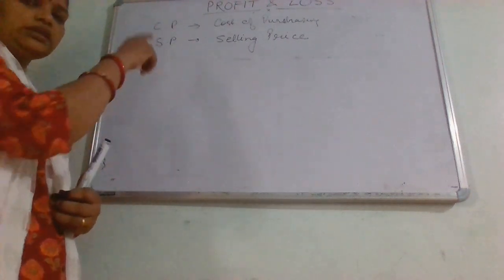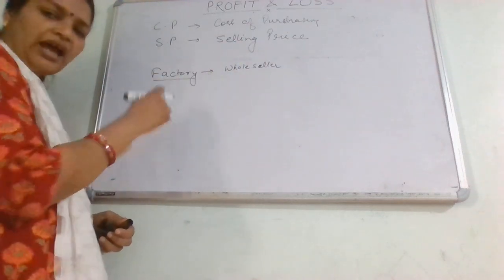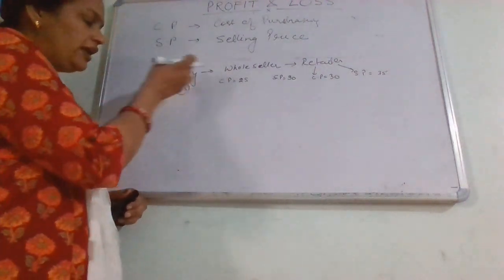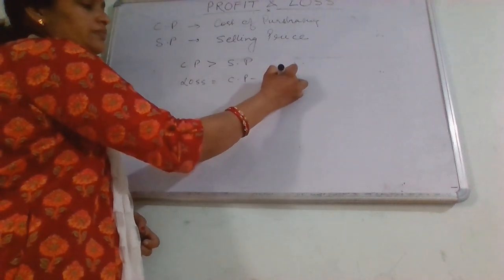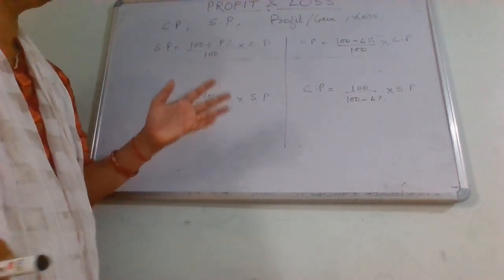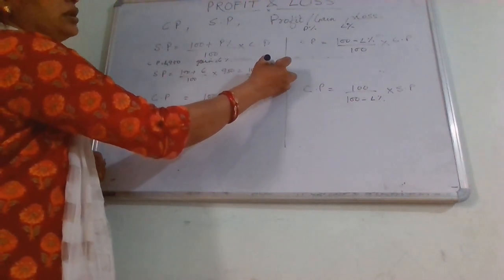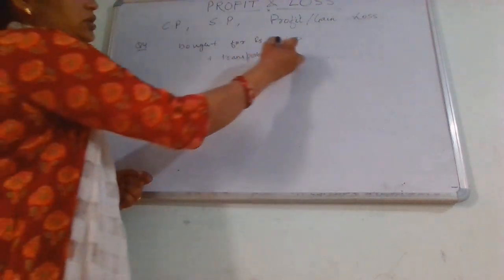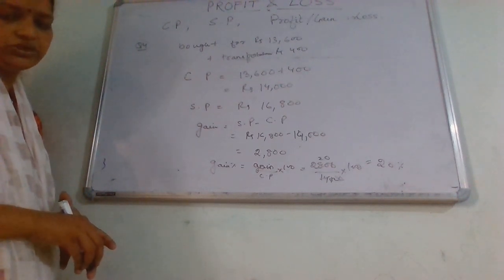PROFIT AND LOSS